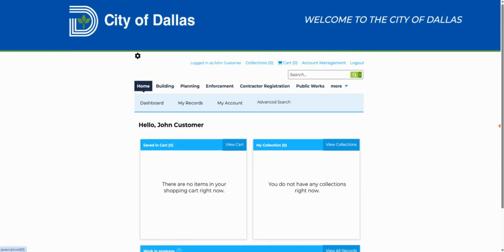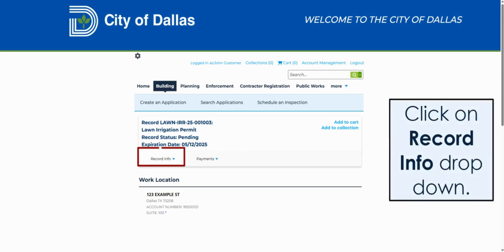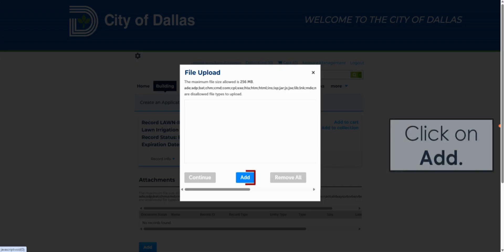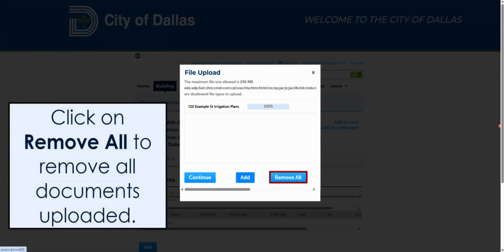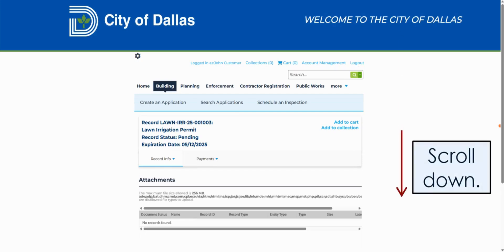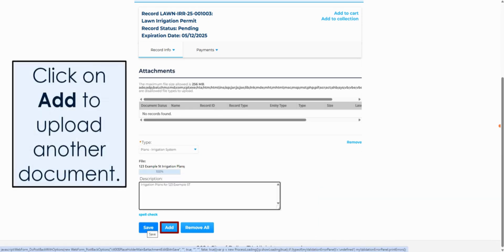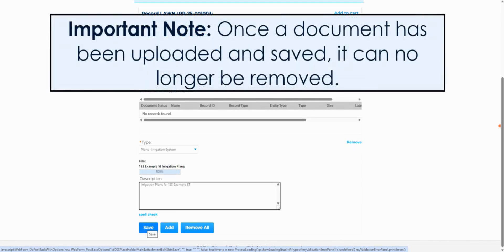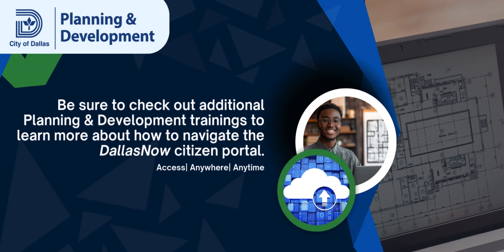DallasNow How-To-Video - Adding a Document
City of Dallas will be transitioning to a new land-use management platform called DallasNow.  DallasNow will help the City of Dallas better serve our customers. See this how to video for step-by-step instructions on one of the  features.